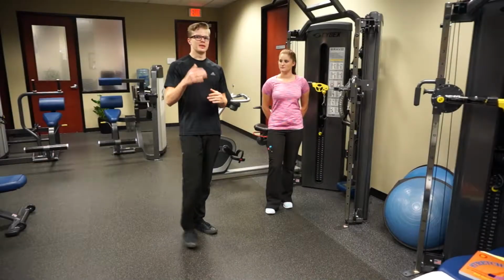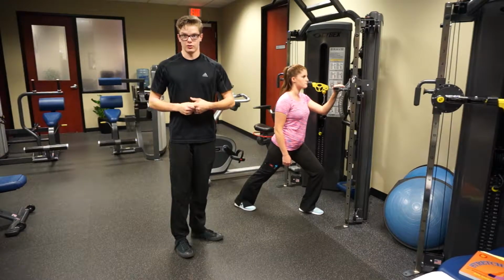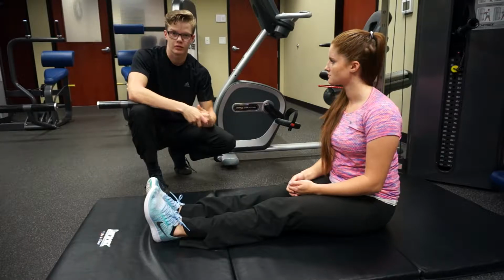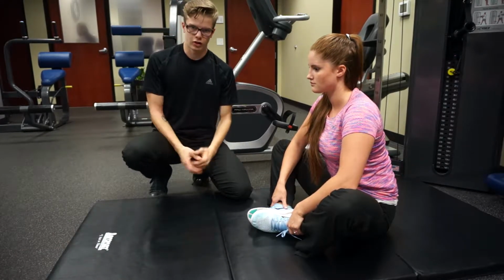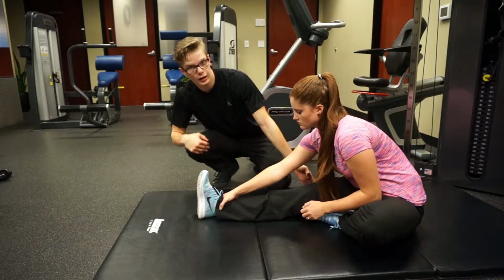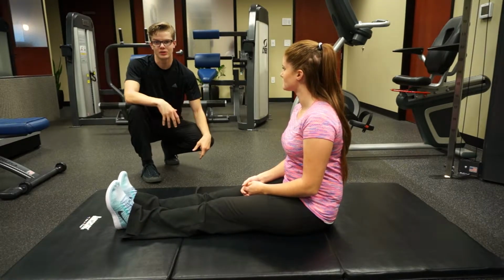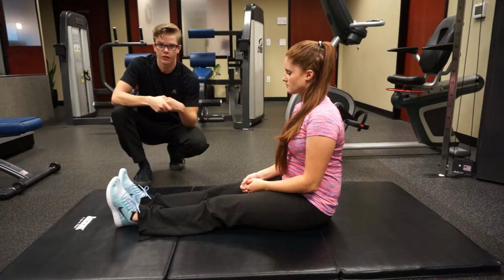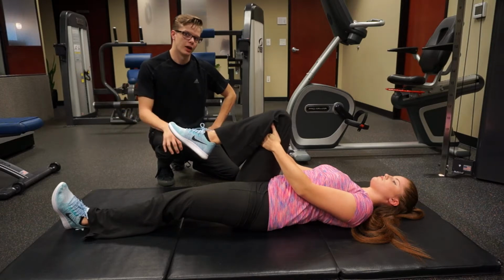5 Basic Stretches for Everyday Flexibility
Jonathan Vavold, Deep Tissue Massage Therapist at NW Injury & Rehab Center, walks you through 5 basic stretches that you can do on a daily basis that will keep you flexible.